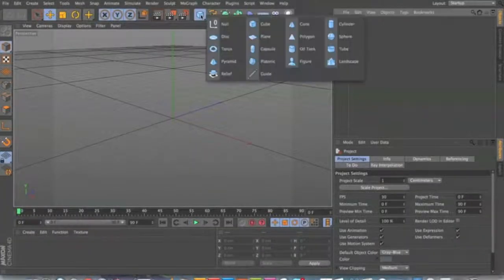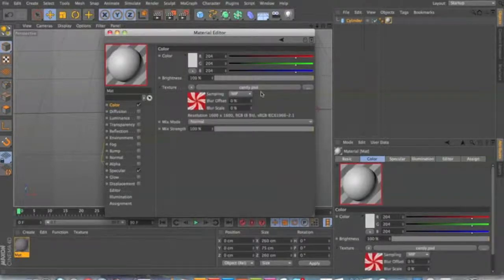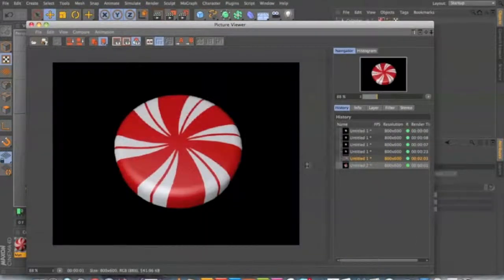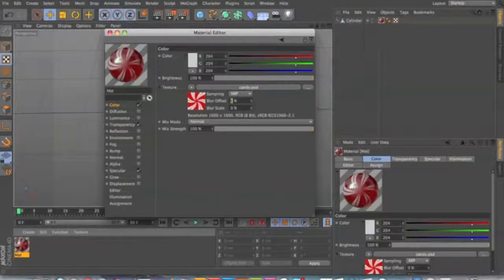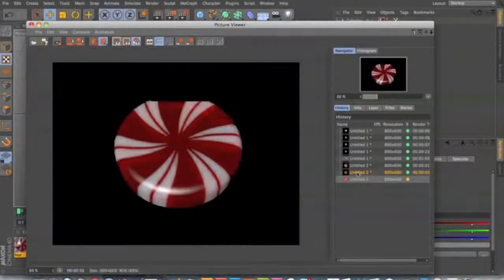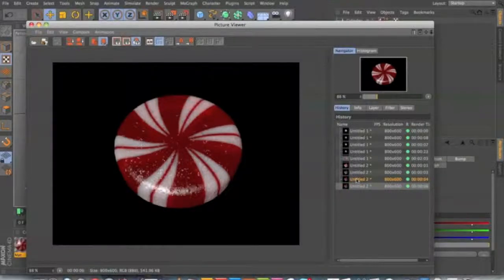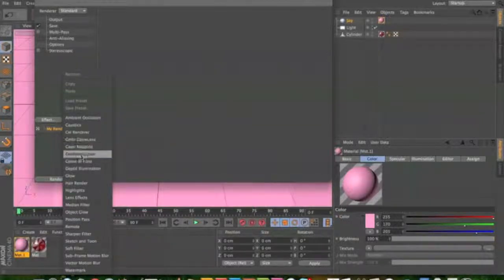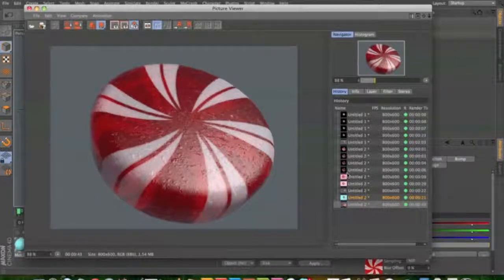candy Tutorial on cinema4d